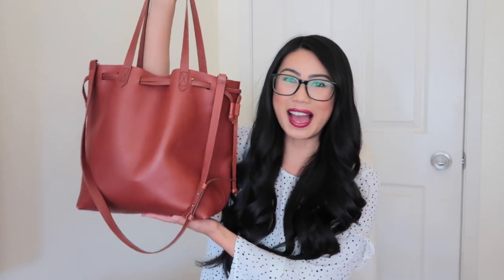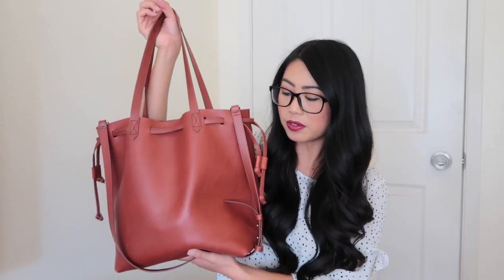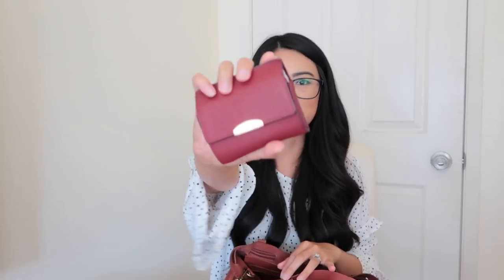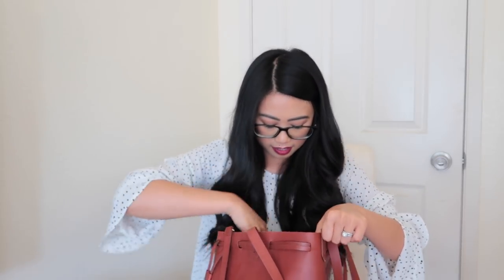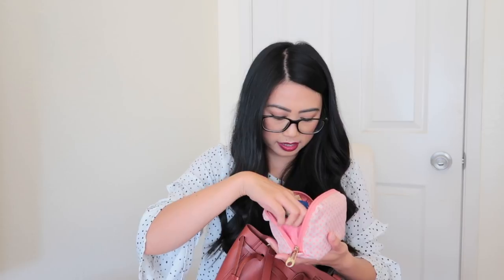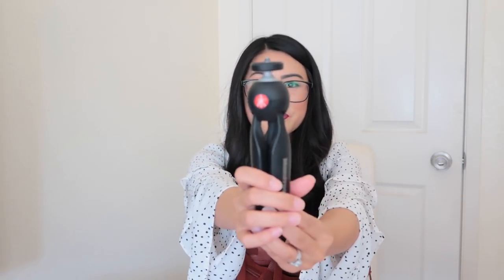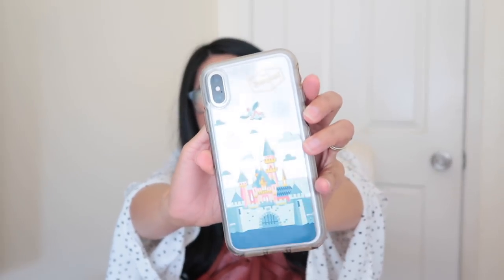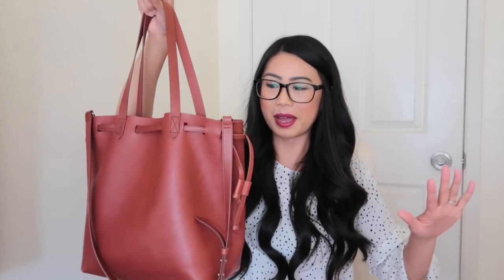What's In My Bag | Madewell Transport Tote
We're kicking it old school today with a classic What's In My Bag video featuring my Madewell Transport Tote! It's been forever since I've done this and since it was requested by you guys when I asked on Instagram, I thought why not, let's do it!

Product mentioned:
Madewell Transport Tote
Ray Ban Icons 53mm Retro Sunglasses
Manfrotto Tripod
Canon G7X Mark II

Camera Gear I Use:
Manfrotto Tripod

I'm a YouTuber & Blogger living in San Diego, California with my Husband, Johnny and our two Pomeranians! I make weekly videos sharing positive & happy lifestyle videos and vlogs of my everyday life. Topics you’ll find me covering range from style and beauty to travel and Disney and much more! I’m truly passionate about embracing life with happiness and believing that everyone has the magic to create their own happily ever after.